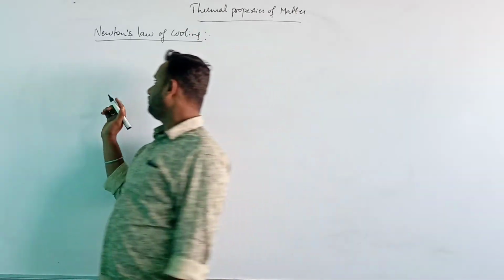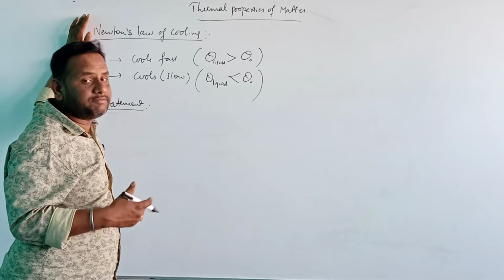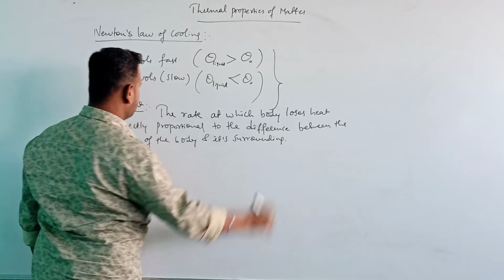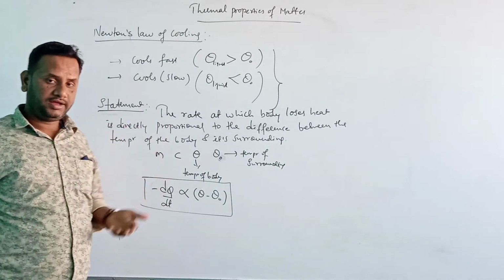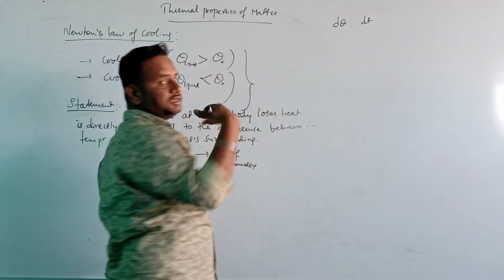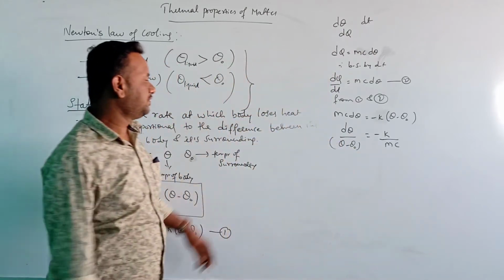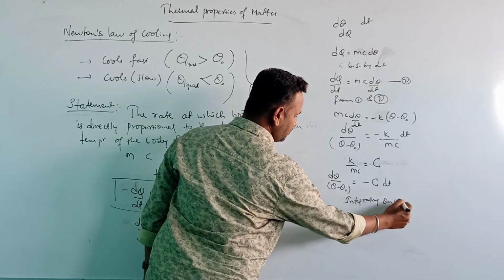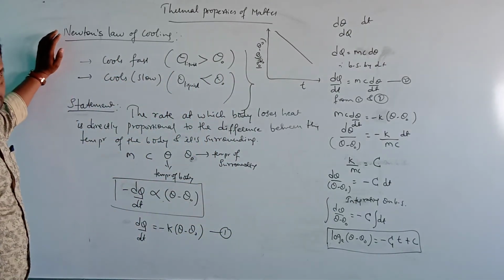PHYSICS: THERMAL PROPERTIES OF MATTER Part 16( Pu 1st year)